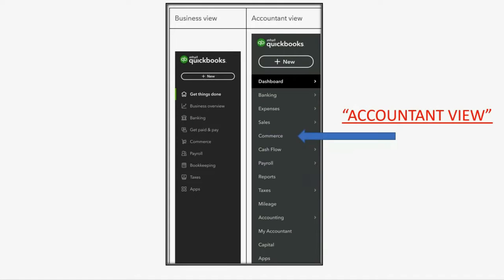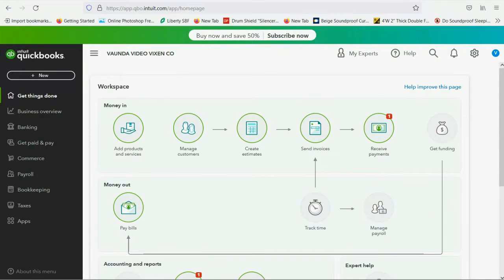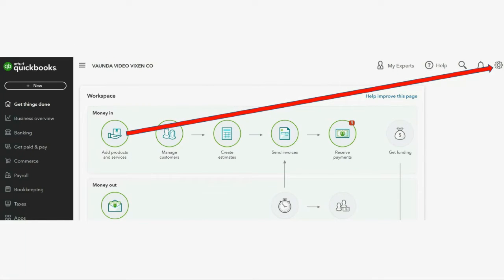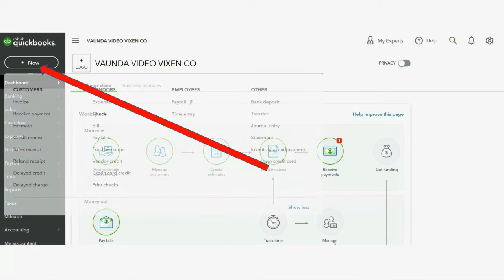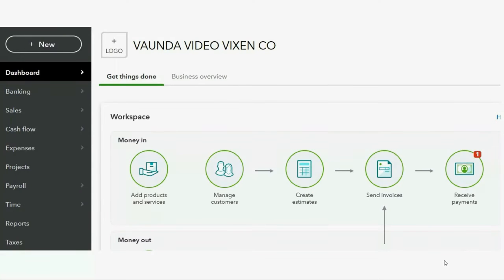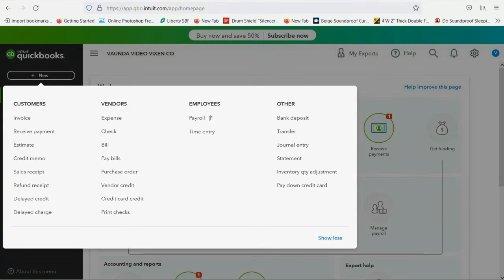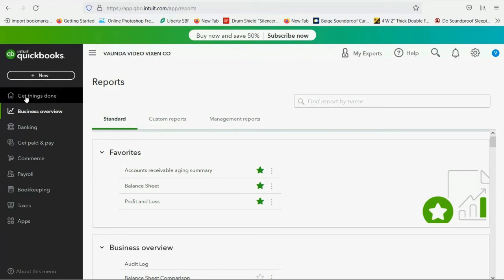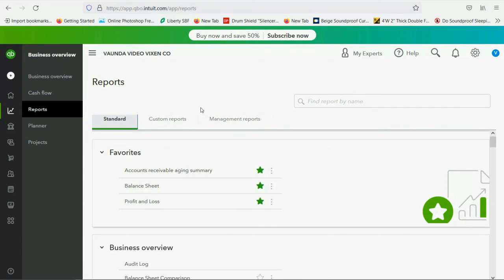Accounting 101 Made Easy And Fun!!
This is the best accounting tutorial you can possibly watch. You will enjoy it like sesame street as you learn the most important accounting ideas an accounting 101 student needs to learn. If you are a small business owner who never understood accounting, this will make things perfectly clear. Everybody who does any kind of business will gain from this.

Use the table of contents below to jump directly to any accounting topic you need.

Introduction, What Is Accounting 1:05

Part 1 The Story Of Debits And Credits

Chapter 1 What Are Assets? 4:52

Chapter 2 What Are Liabilities? 8:35

Chapter 3 What Is Owner's Equity 12:22